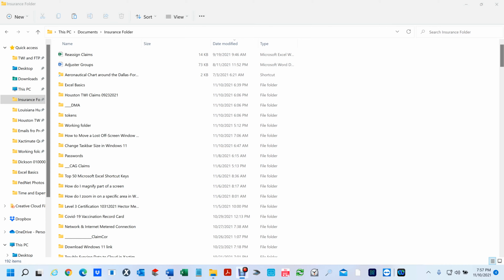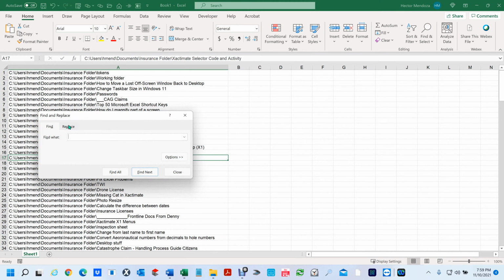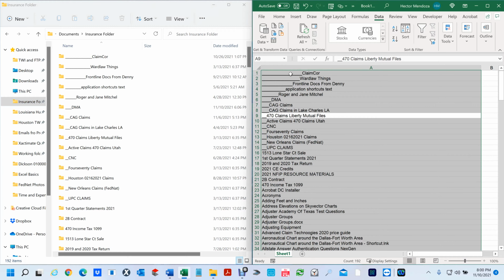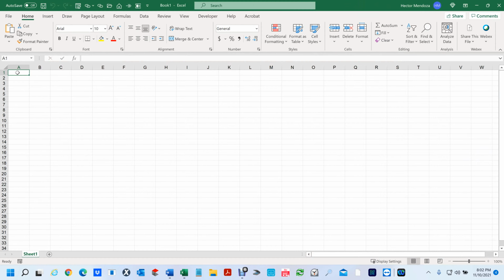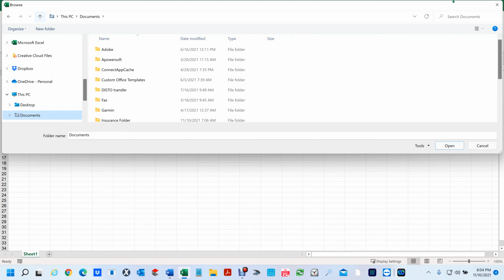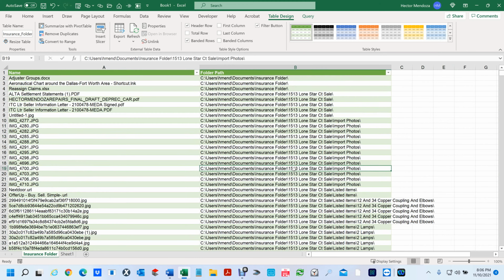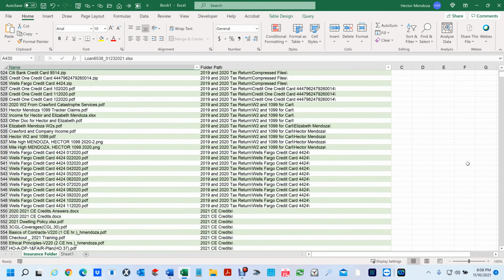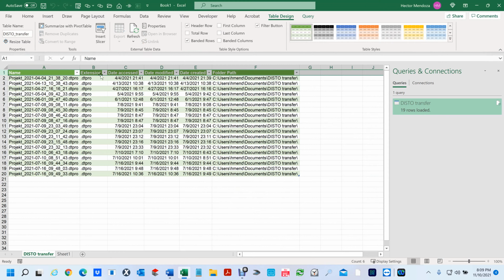How to Get a List of all your Files and past the list into Microsoft Office 365 Excel (MS Excel)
How to Get a List of all your Files and past the list into Microsoft Office 365 (Excel)

make a list of folders and subfolders using Microsoft Office 365 (Excel)

How to import file name from a folder into Excel